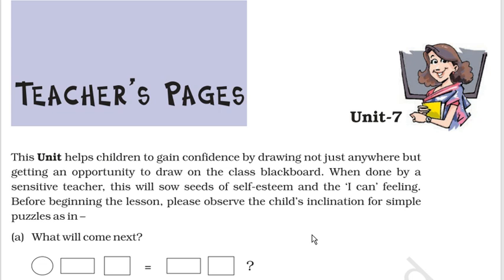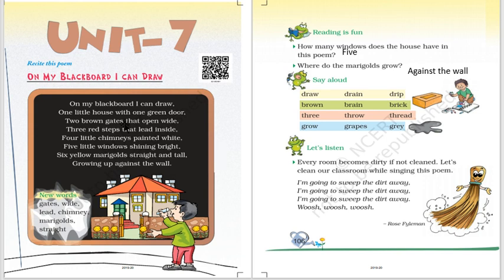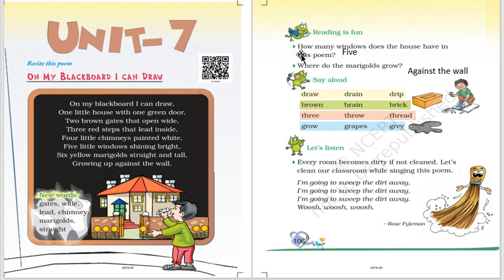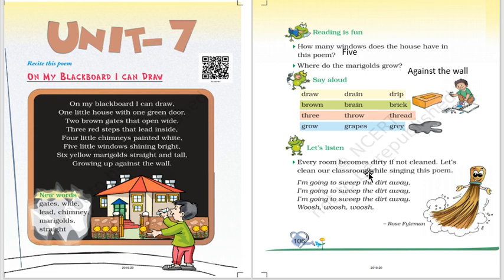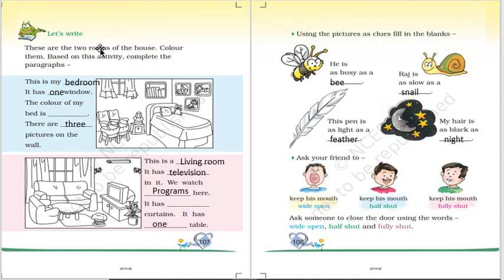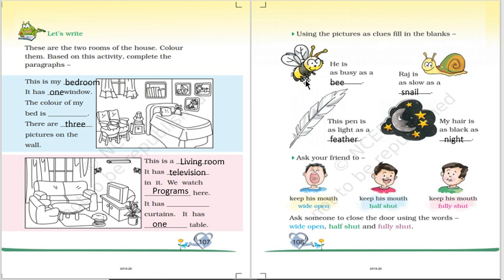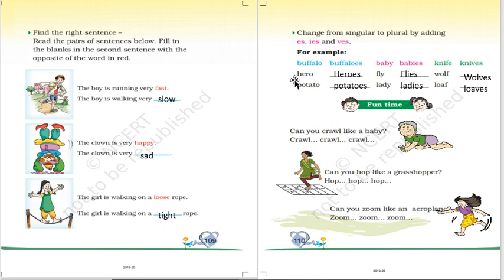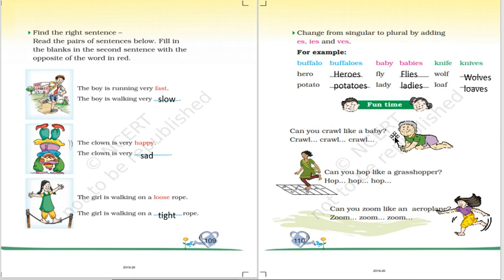On my blackboard -Poem | class2 | ncert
On my blackboard -Poem | class2 | ncert- provide opportunity to students in the classroom to draw with its own imagination on the blackboard.

I am a National teacher award winner from Kendriya vidayalay Sangthan .
Regional incentive as welL as best science teacher award as C.V. Raman award from HRD ministry of India.
My work is related to the education of primary children  and teachers training topics . and english subject . Mostly videos are related to environmental studies of primary classes  on the basis of content  published by NCERT .
Experiments shown in  video content is practically done .
My story telling videos are also there to develop the habit of reading and language enrichment in the children.It is my passion to do extra work and training in the field of story telling.